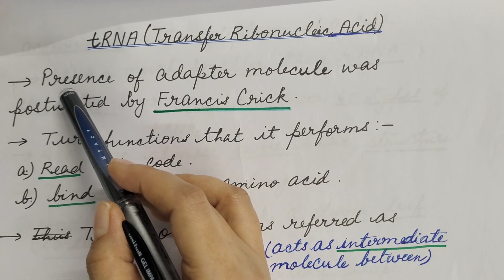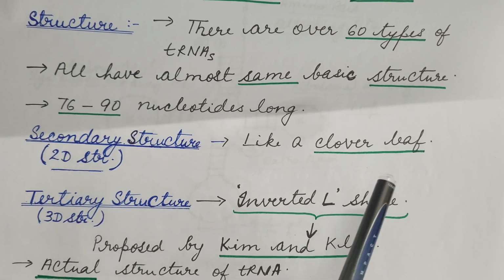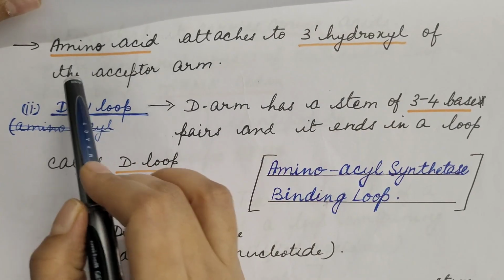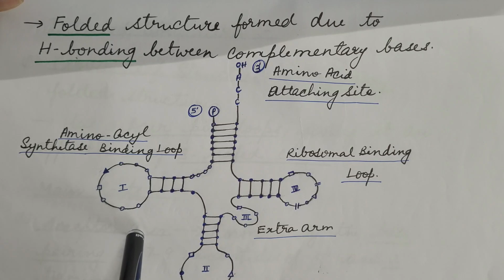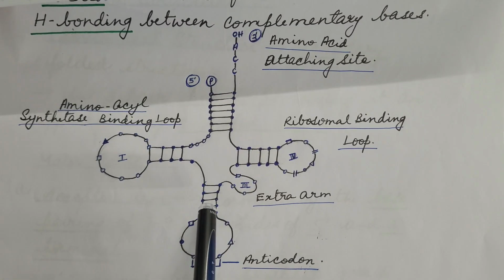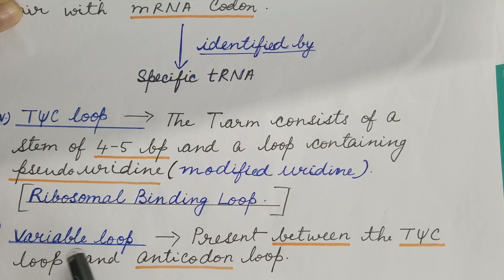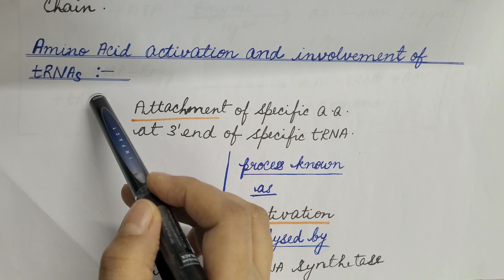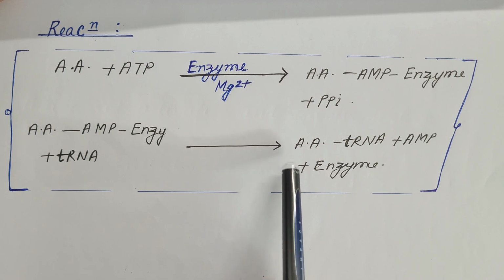Transfer RNA (tRNA) (In English). For NEET and CSIR NET.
This video is about transfer RNA. It's occurrence, secondary and tertiary structure is discussed. It's secondary structure which is clover leaf structure is explained in detail. Functions of tRNA is discussed pointwise. Also amino acid activation of tRNA  and reaction involved in this process is discussed.